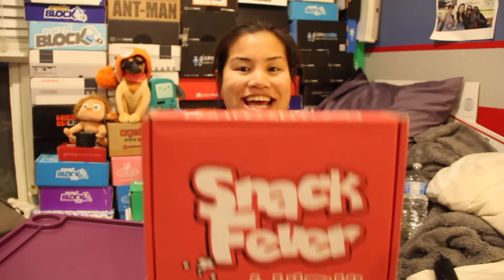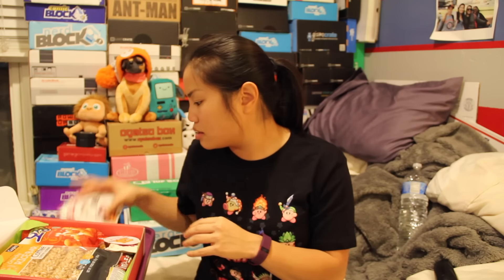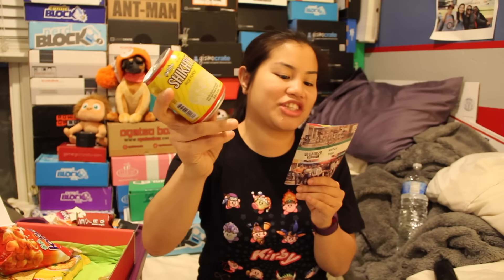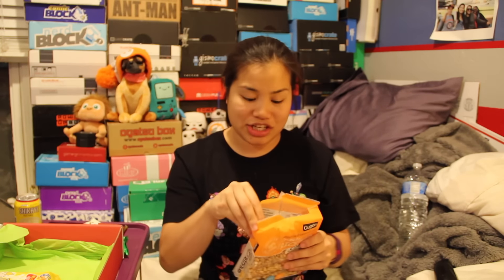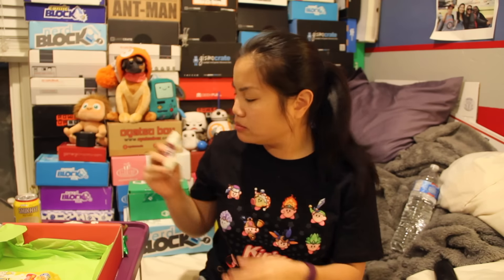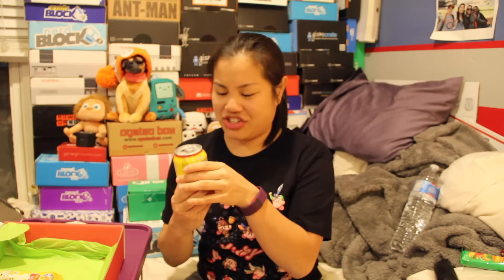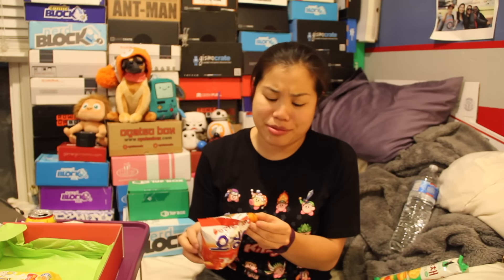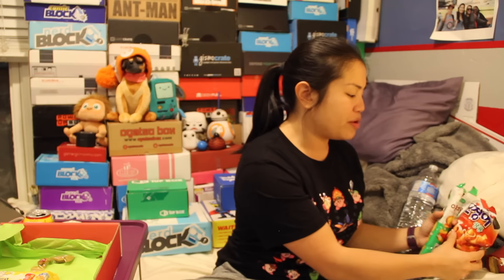2016 January Snack Fever - [Happy New Year] - NEW BOX!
2016 January Snack Fever

Mini (5-8 items, 0.7 lb Crate)
1 Month Subscription: $12/month
3 Month Subscription: $11.50/month = $34.50 due at purchase
6 Month Subscription: $11/month = $66 due at purchase

Original (10-5 items, 2lb Crate)
1 Month Subscription: $20/month
3 Month Subscription: $19/month = $57 due at purchase
6 Month Subscription: $18/month = $108 due at purchase

**If you SEND WITH A STAMPED SELF-ADDRESSED ENVELOPE I will write you back!!! Anyone who sends me stuff might receive surprises in the future!** 💜